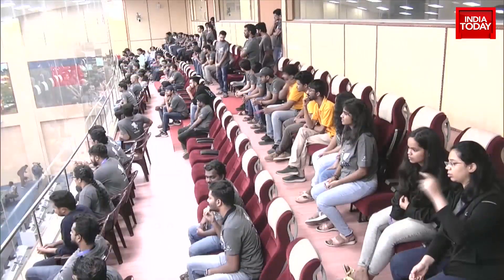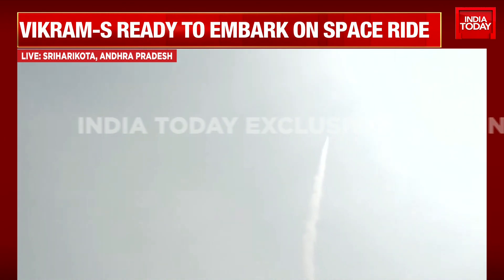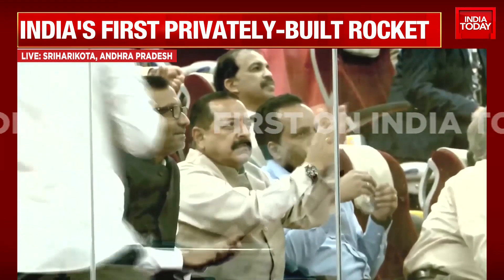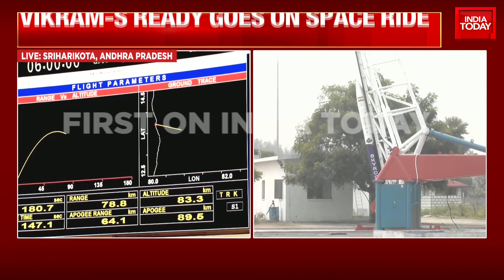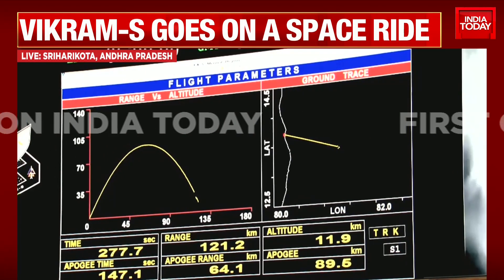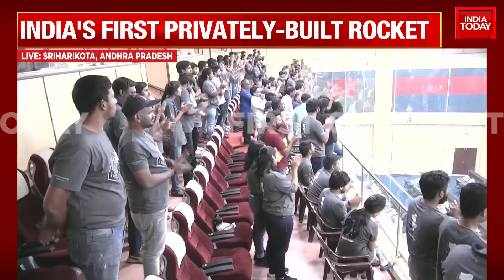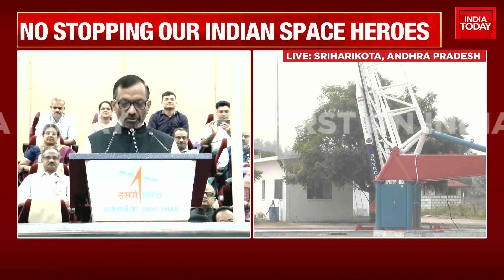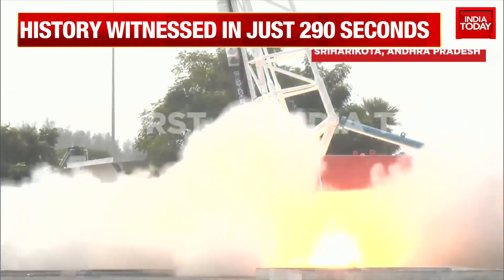Mission Prarambh: 'Congratulations India, It Is A Prarambh': Dr. Jitendra Singh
Mission Prarambh: Skyroot Aerospace, a tech startup based out of Telangana, is set to create history as it launches India's first privately made rocket to space. The Vikram-S mission will launch with three customer payloads to an altitude of 120 kilometers above the surface of Earth in what is a demonstration mission.

The Vikram-S launch is aimed at testing and validating the system, designs, and technology of orbital-class launch vehicles, including several sub-systems and technologies. The testing phase will include the pre-lift-off, lift-off, ascent, and deployment phase of the satellites.